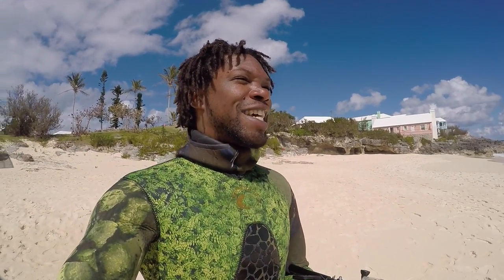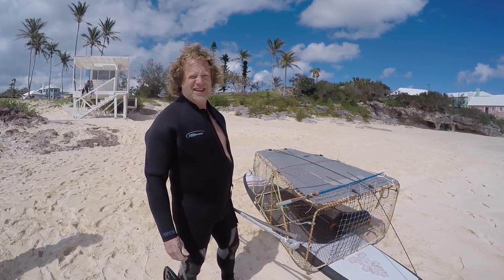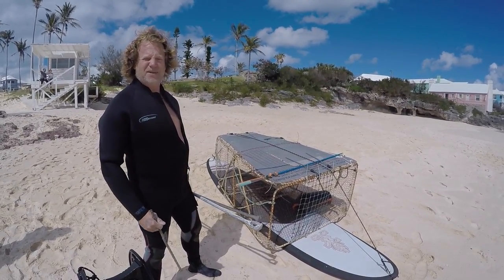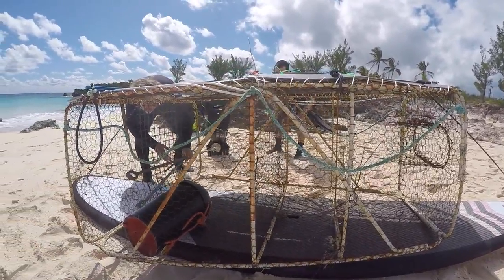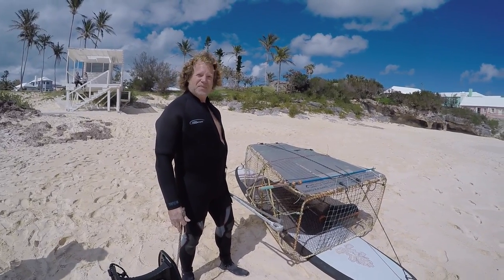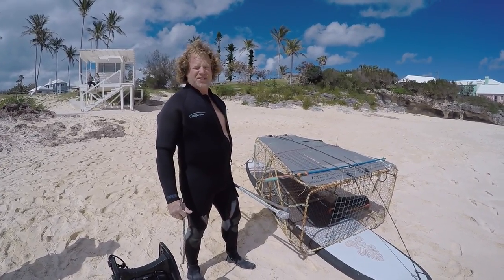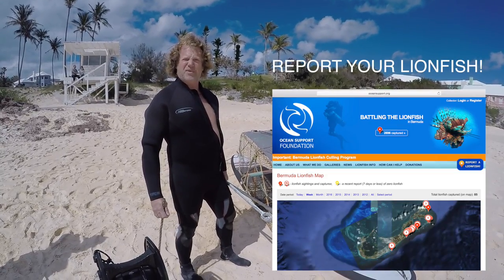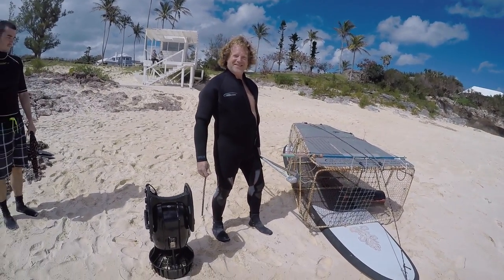Lionfish Trap Launch ~Ted Gosling Bermuda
Ted Gosling is testing out a variety of traps to gather data about about what might lure lion fish. We launch one of his traps near John Smith's Bay and plan to follow up over the coming weeks, first to see its potential as an attractor, and from there effective ways of capturing lion fish inside. If you are capturing lion fish in Bermuda register your catches Music: Karma Fields - Fixed_